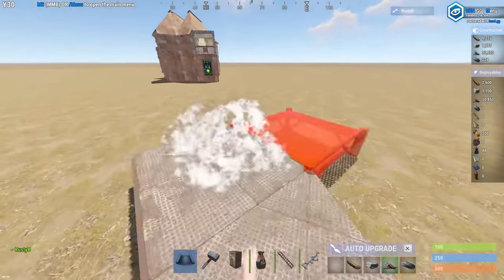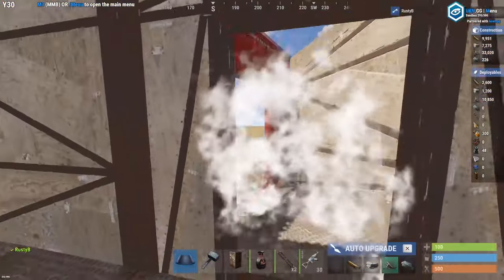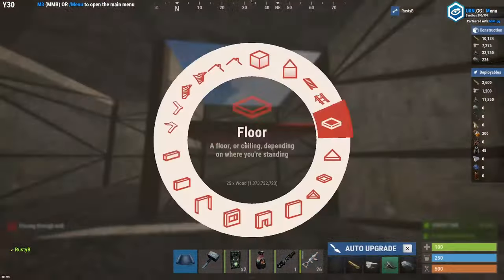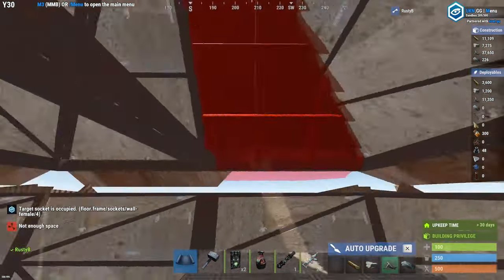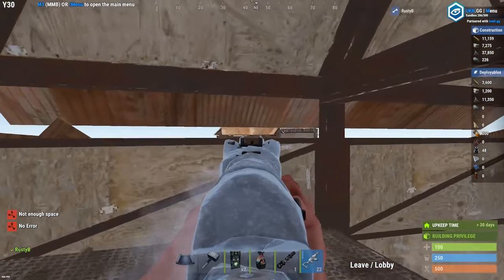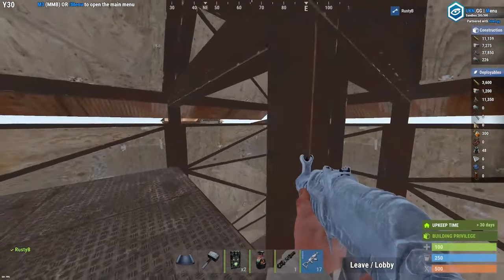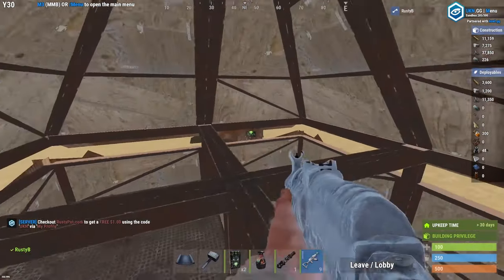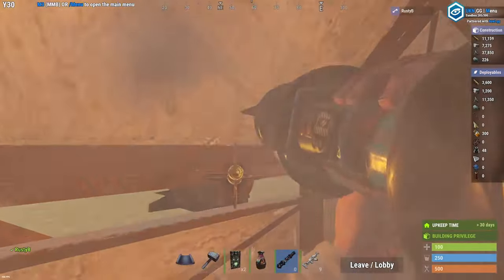Rust Base Design: New Peeks - Enhance Your Base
In this video, join me as I take a standard 2x2 raid base to the next level by adding new peeks. These building techniques will enhance your base's defensive capabilities and give you the upper hand when raiding or fighting against raiders. I'll guide you step-by-step through the process, explaining how to strategically incorporate these peeks to maximize your base's security. From improved visibility to increased shooting angles, these new additions will revolutionize your base design. Don't miss out on this opportunity to level up your defense game in Rust. Let's dive in and unlock the true potential of your 2x2 raid base!

Make Sure to Check Out The Channel for More Content!